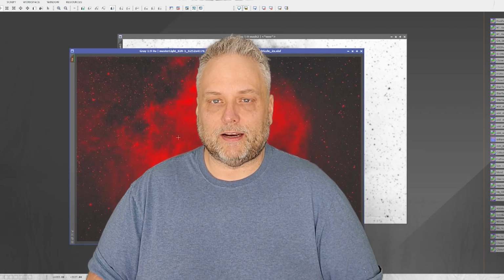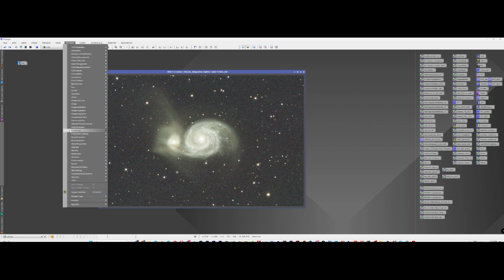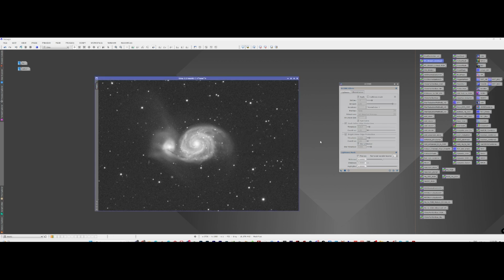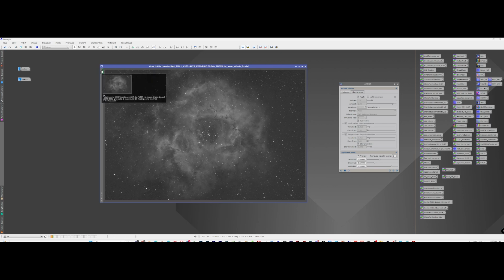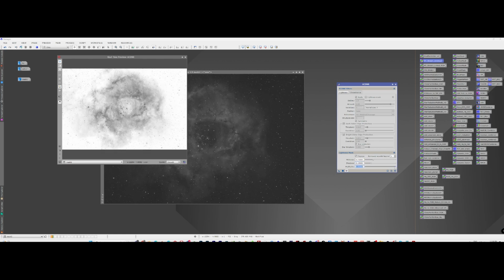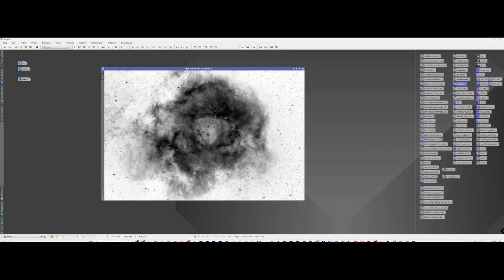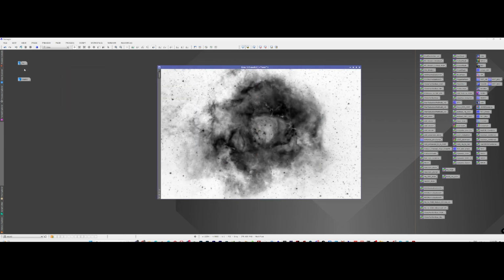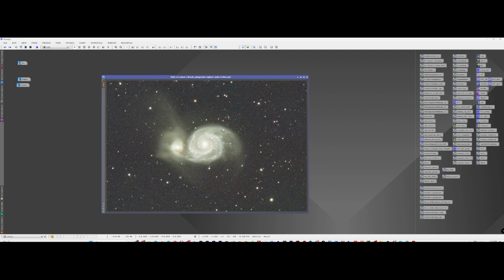The (new) old way to make a great mask in PixInsight!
Not sure why I forgot about this, but it works great and is an easy way to make masks in PixInsight.

New to Pixinsight image processing? Get in touch! I provide one-on-one lessons via Zoom.